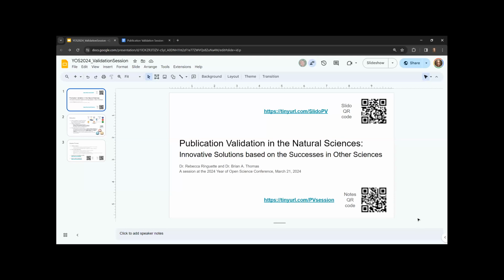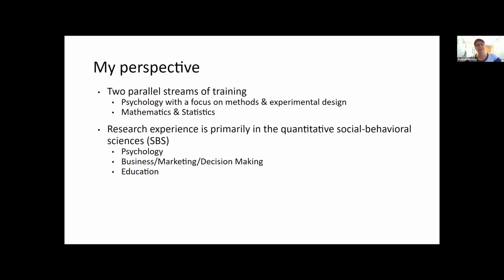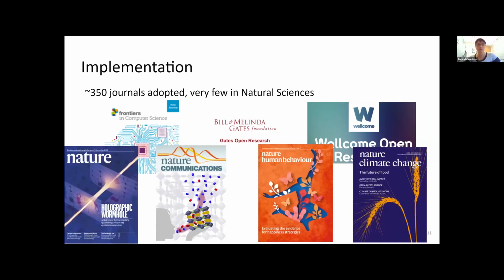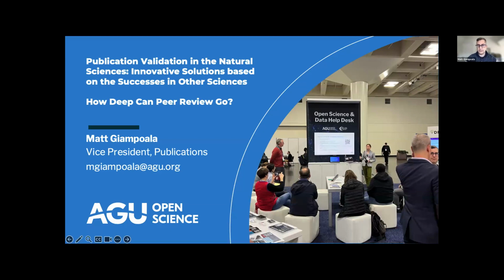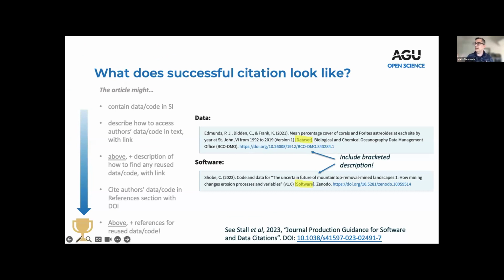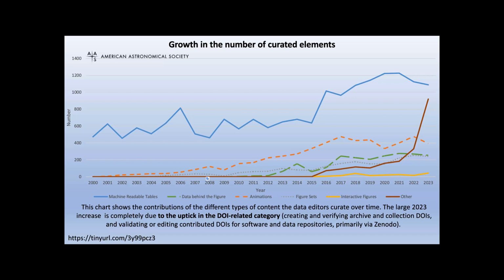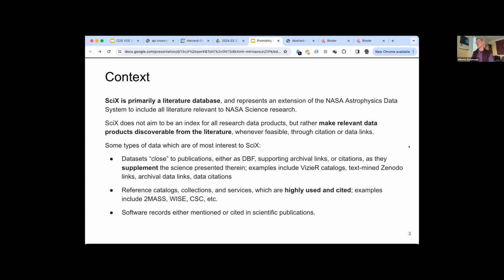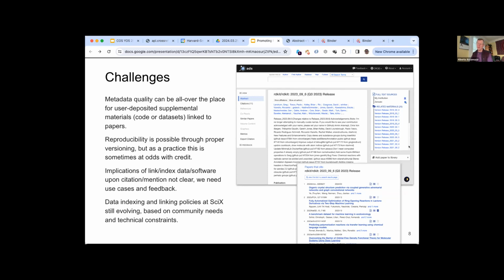Publication Validation in the Natural Sciences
Publication validation, or verifying the truthfulness of a publication’s work and conclusions, is nearly impossible in many natural sciences including Heliophysics. Recent changes requiring supporting datasets to have DOIs have slightly improved this barrier, but have raised other problems in their implementation. Innovative steps are now needed to address persistent problems in the article submission process, validation of the publication, and poor interlinking of metadata. This session will focus on ideas of how repositories, journals, reviewers and authors can better collaborate on these problems using new peer-review processes based on methods used in other fields and incorporating today’s technology. We will begin with a few scene-setting presentations followed by open discussion supported by interactive technologies to discuss paths forward.